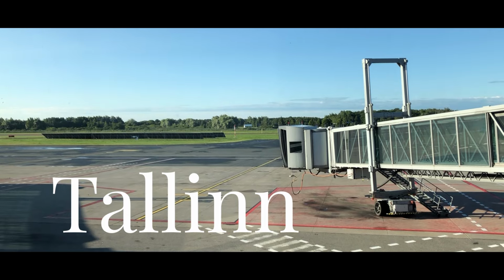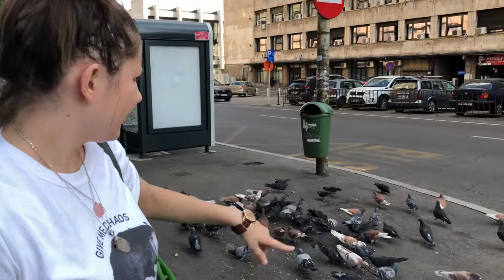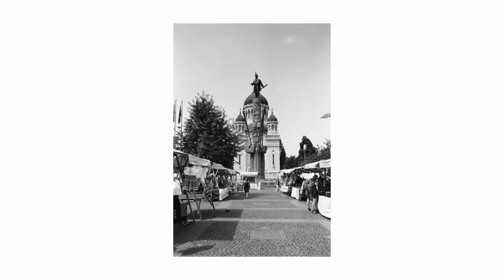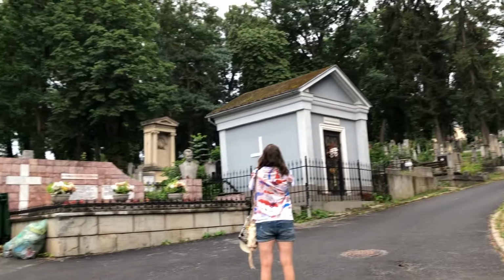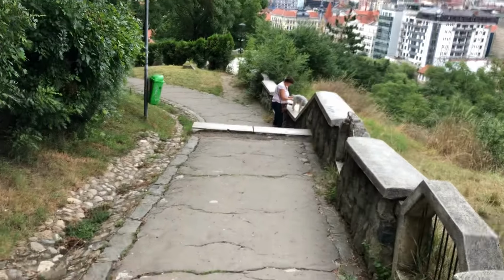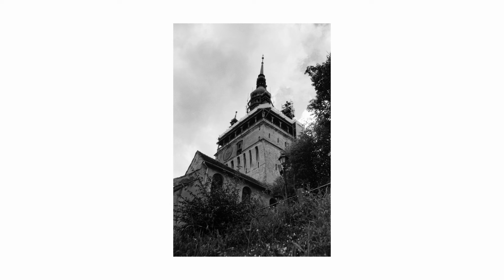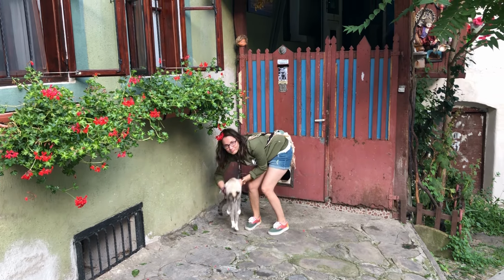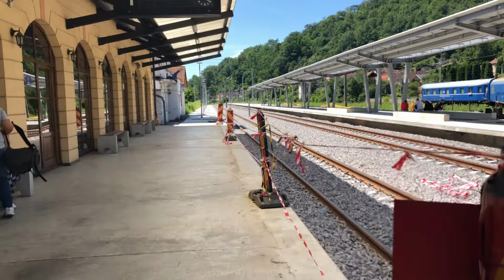Transylvania (part 1) - A Film Photography Journey to Cluj-Napoca and Sighișoara in Romania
In this vlog, we traveled back to Romania. Instead of staying in Bucharest, we boarded a night train to Cluj-Napoca in the Transylvania region of Romania. We spent a couple days in Cluj before moving on to Sighișoara. On this trip, I used my Pentax Spotmatic SP, Revuenon Special 35mm f2.8, and Kentmere 100/400 black and white film. Shooting only film was something different, but it was worth it, although developing and scanning all of the film after the trip was quite the undertaking. Traveling across the country by train was awesome, and I definitely suggest it. Hope you enjoy the video.

Video shot on iPhone 8 and Fujifilm X-E2.

I love you by Holp, Kanimayo